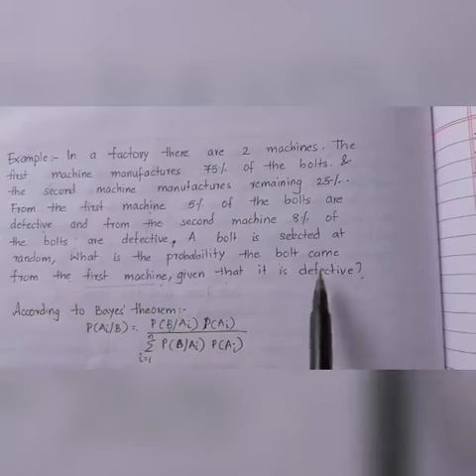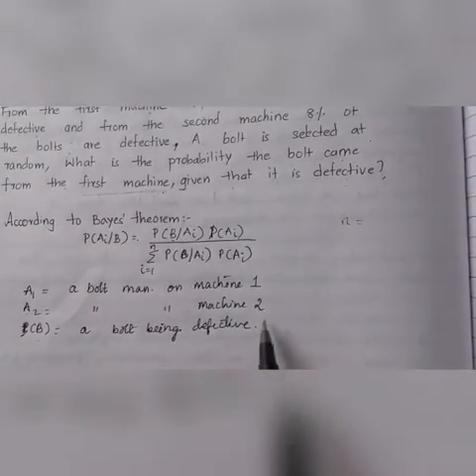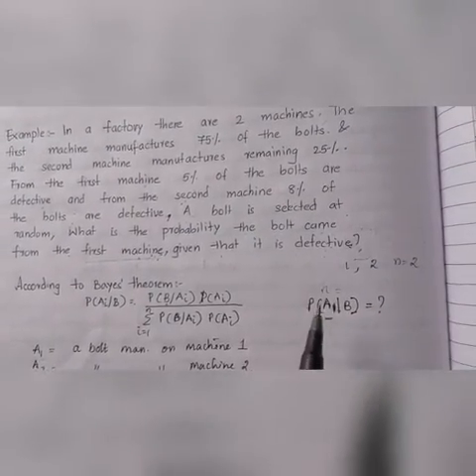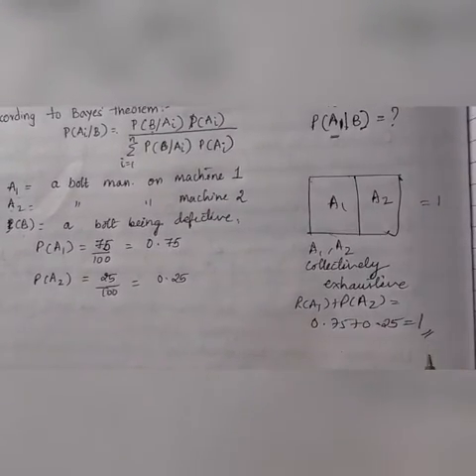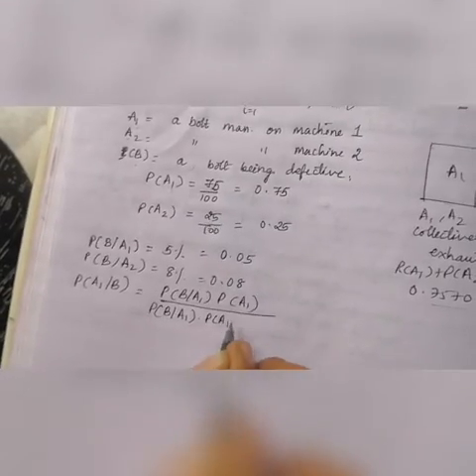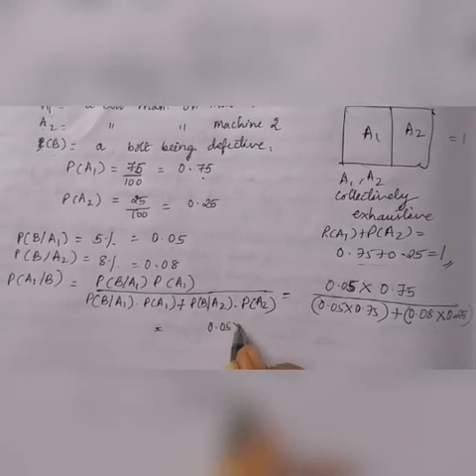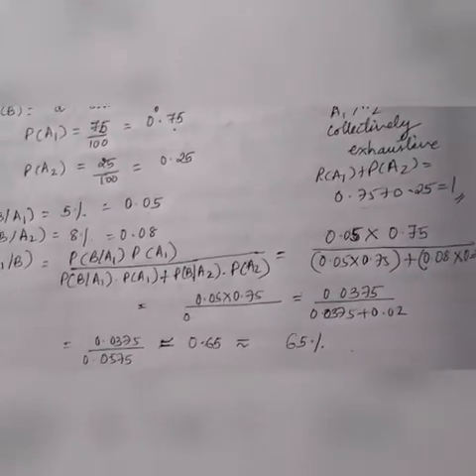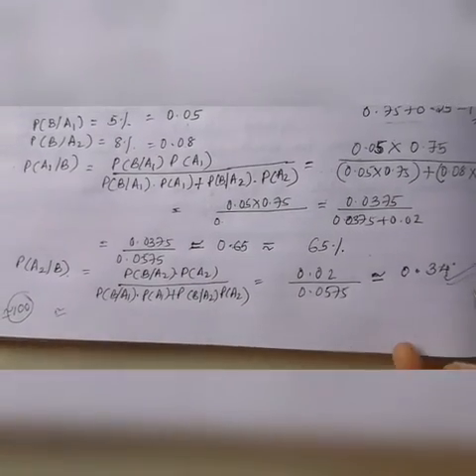Numerical problem based on Bayes' Theorem